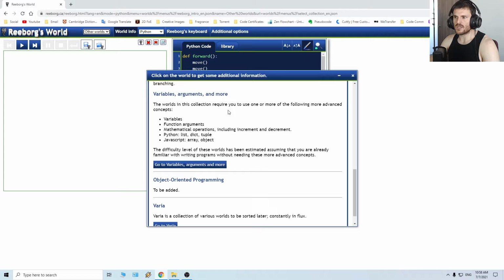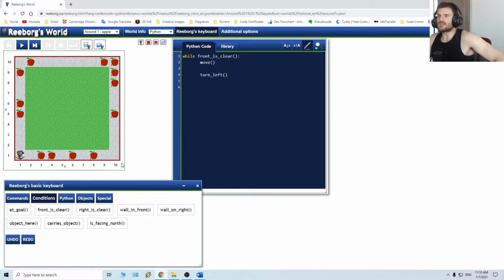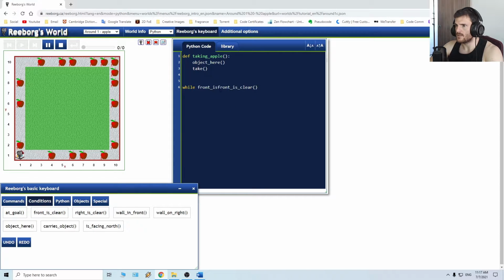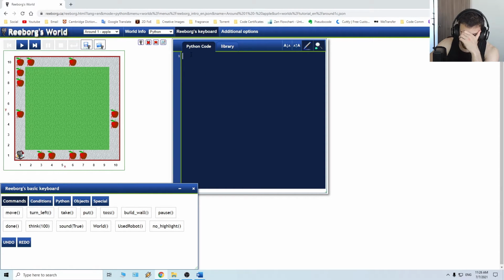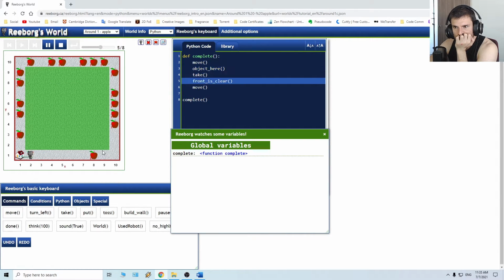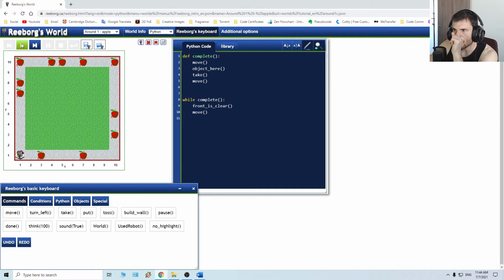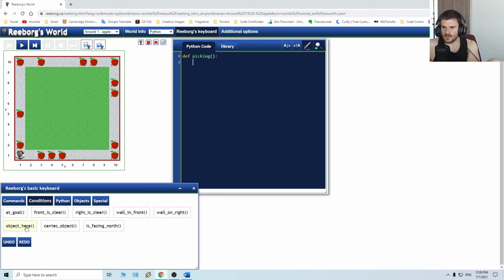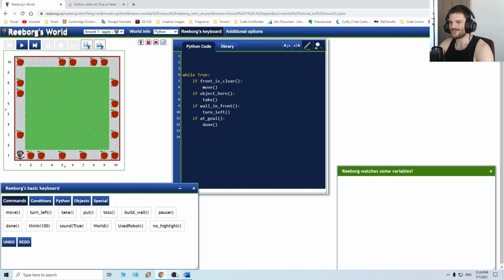Reeborg's World - Challenge Around 1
Reeborg's world is intended to help beginners to learn to program, using Python. Enjoy the first video from this series.